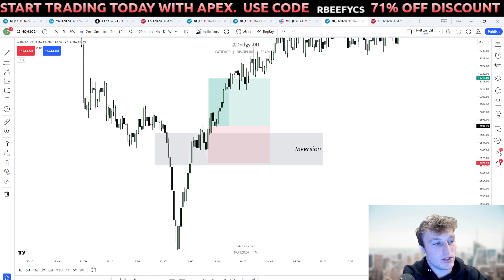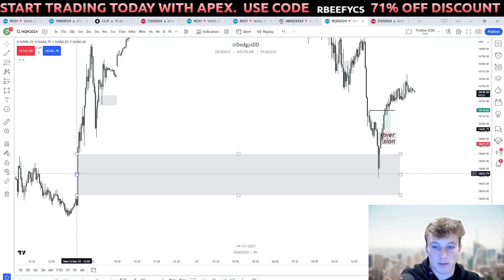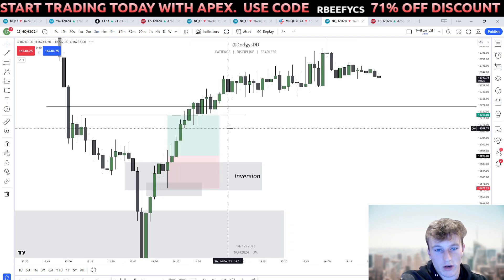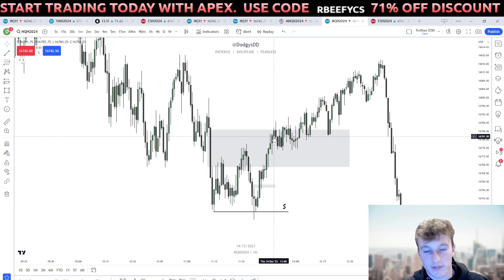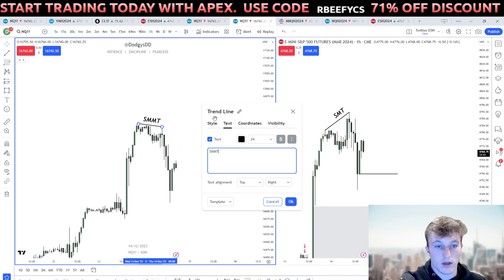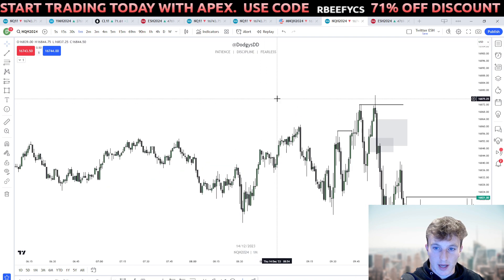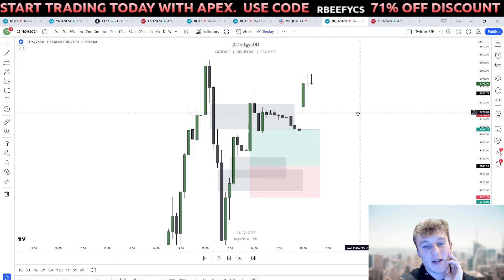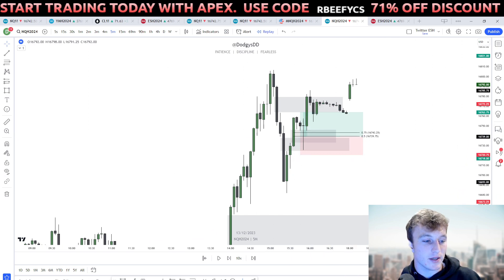5 *PERFECT* Inversion Fair Value Gap Setups WITH Explanation